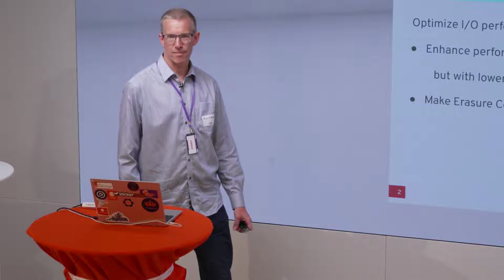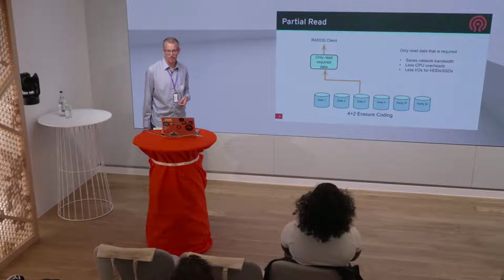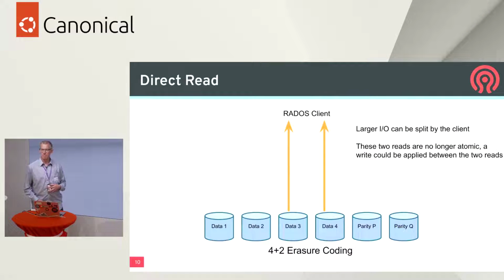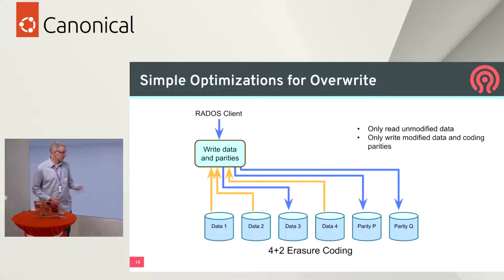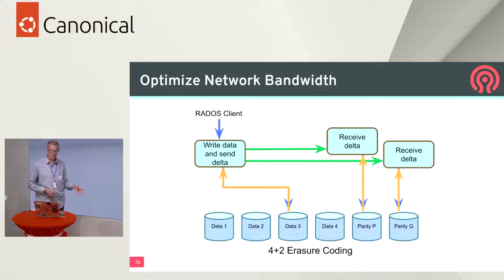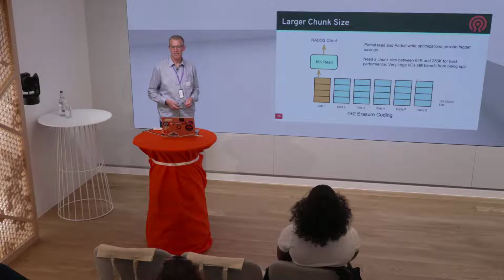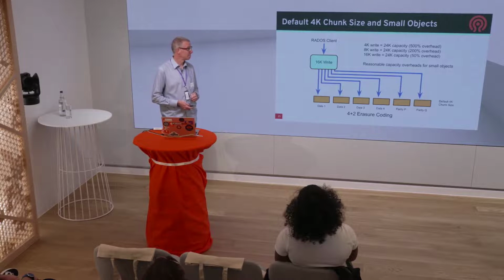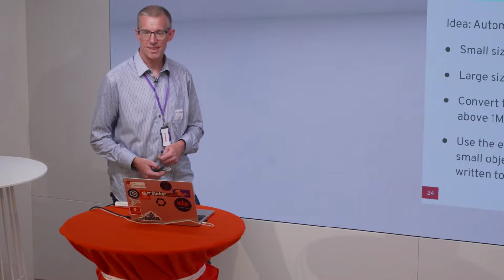Next Generation Erasure Coding | Ceph Days London 2024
Bill Scales from IBM talks about upcoming techniques designed to enhance the performance of erasure coding, addressing its limitations in handling short random I/O compared to replicated pools.